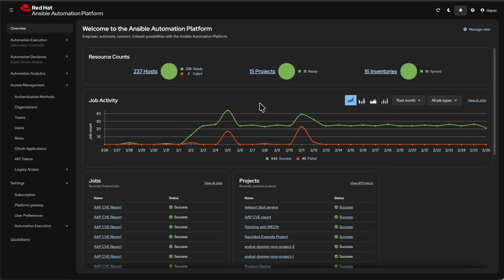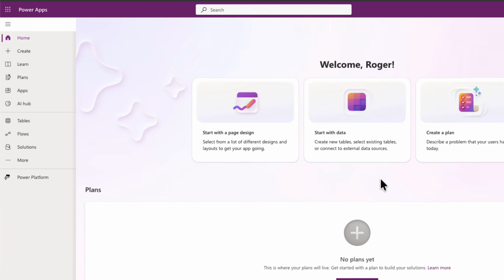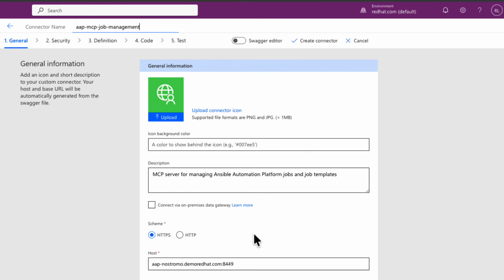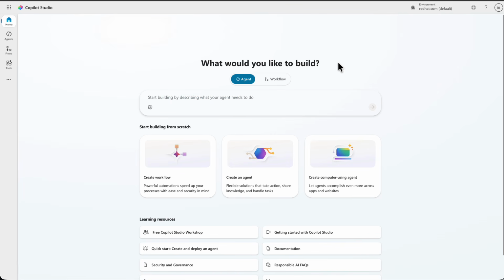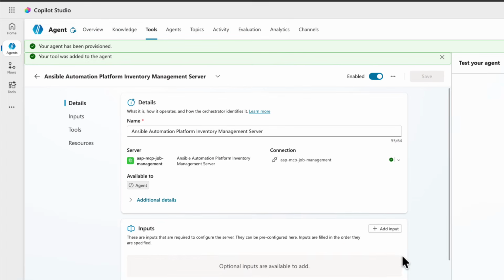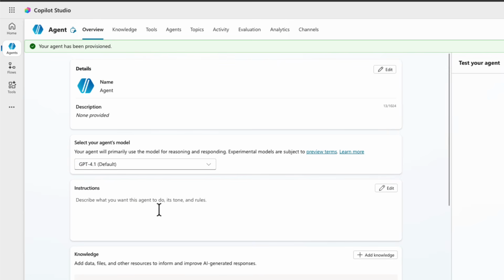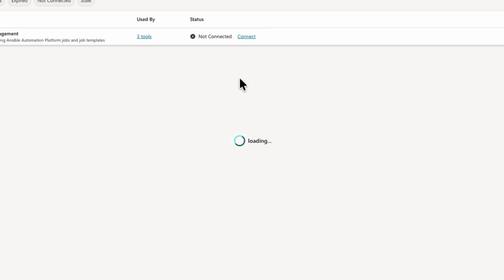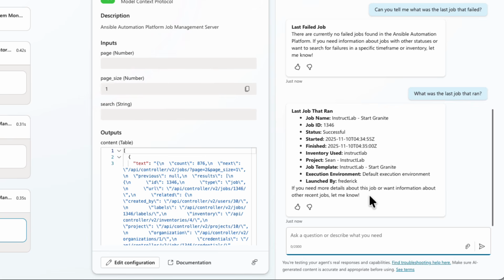Talk to Your Ansible Automation Platform with AI | Copilot Studio + MCP Server Setup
Imagine being able to talk to your Ansible Automation Platform and ask:

• When was my last job failure?
• How many inventories have unreachable hosts?
• What job templates were used most in the last 30 days?

In this video, I’ll show you how to connect your favorite LLM to your Ansible Automation Platform using an MCP server and Microsoft Copilot Studio.

By the end, you’ll have a working AI agent that can query your automation environment in real time.

* How to generate an API token in Ansible Automation Platform
* How to create a Custom Connector in Power Apps
* How to import the OpenAPI YAML file
* How to configure authentication using Bearer tokens
* How to connect MCP servers inside Copilot Studio
* How to test your AI agent with real automation queries